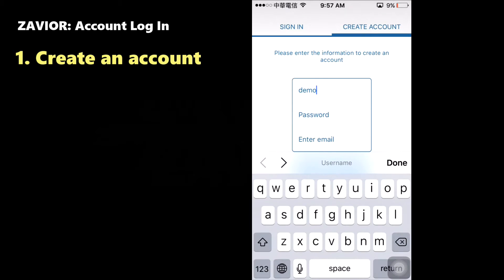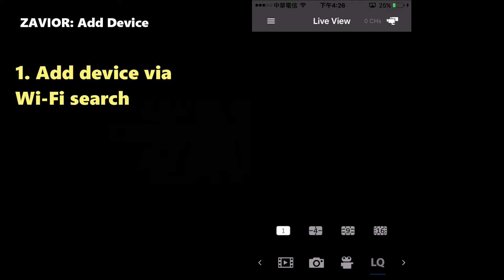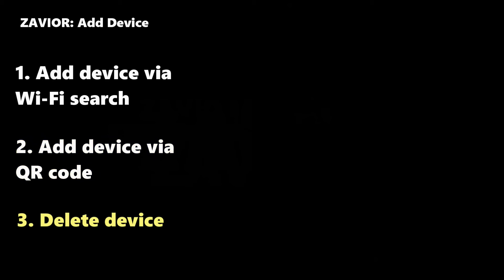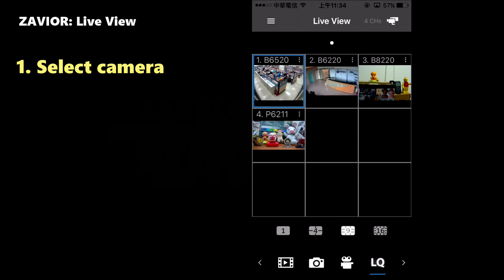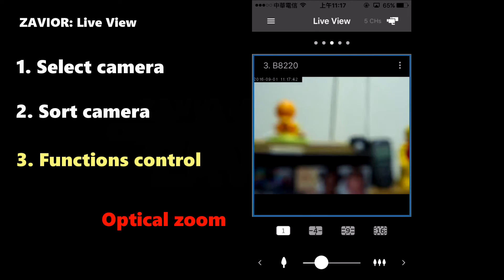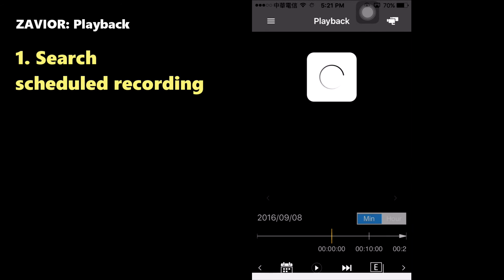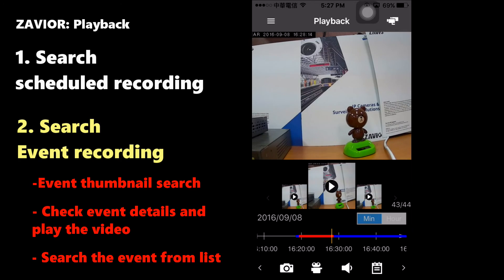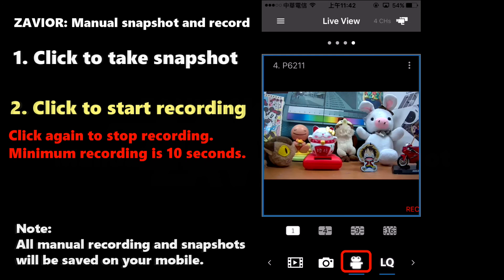ZAVIOR Mobile APP Tutorials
Welcome to Zavio APP tutorials, you can choose by the time tag to the top you are interesting:
1. Account Manager: 00:00
2. Add Device: 01:09
3. Live View: 02:40
4. Playback: 04:22
5. Video Manager: 05:50